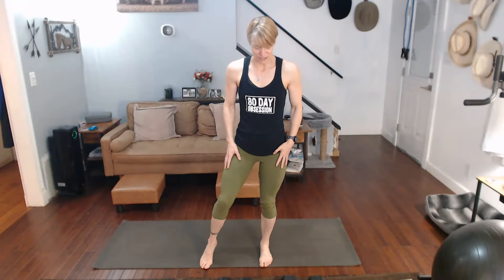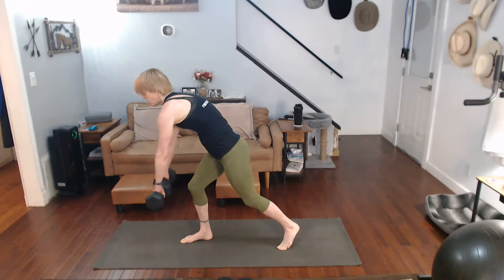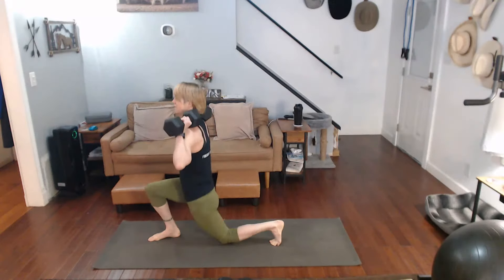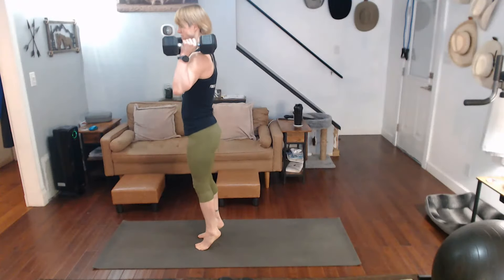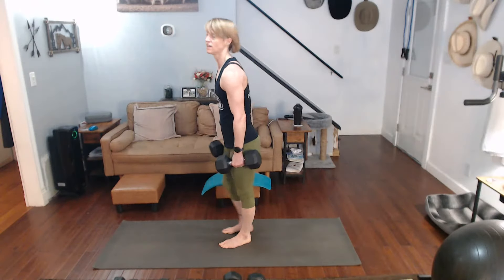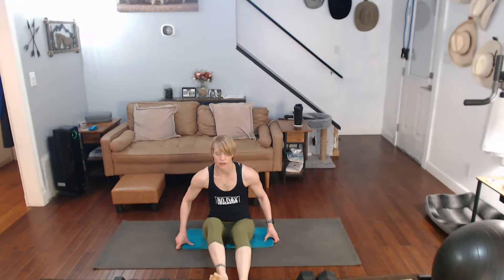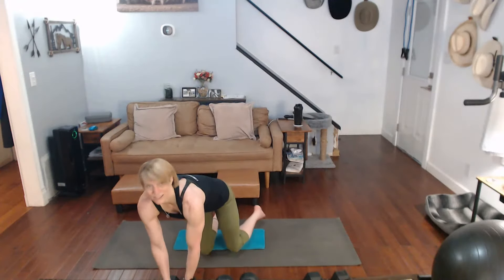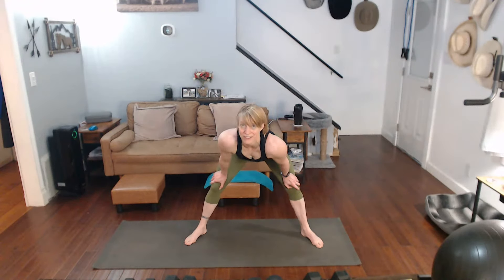Weight Strength Building D7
Heavy, Medium, Light
• Lunges 30 – 25 – 15 – 10
• Rows 30 – 25 – 15 – 10
• Calf Raises 30 - 25 – 15 – 10
• Bicep Curls      40 - 30 – 20
• Deadlifts – 25 – 15 – 10
• Lateral Raises – 25 – 15 – 10